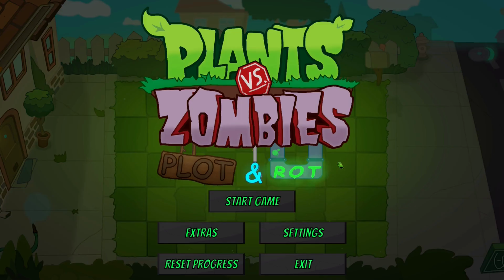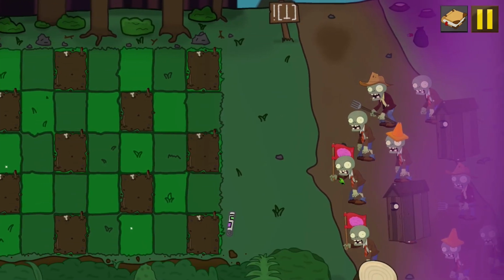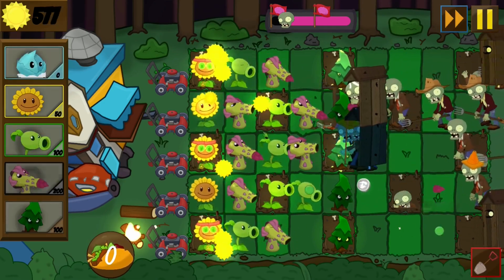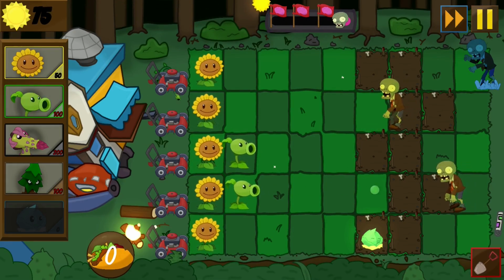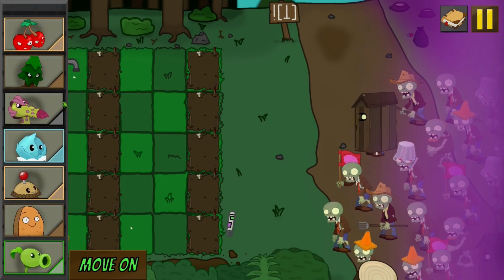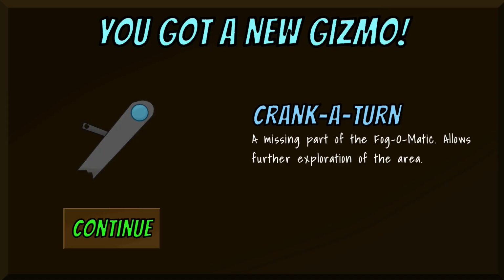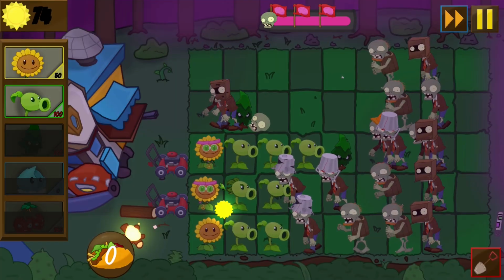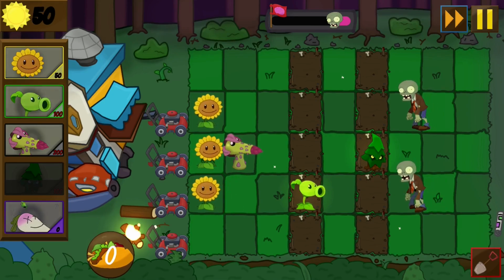FINALLY USING SOUL TURNIP! || PvZ Plot & Rot (Finale)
The finale to my series on the PvZ: Plot & Rot fangame by CryptBuild!